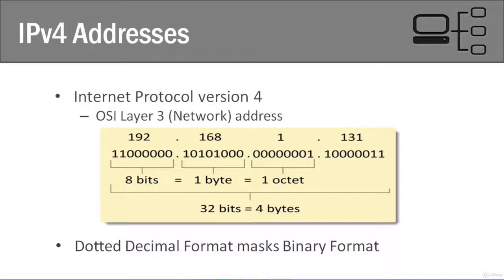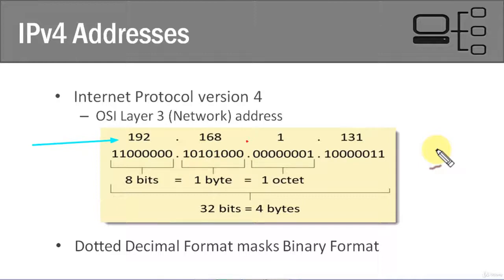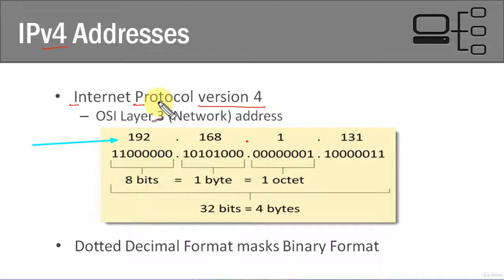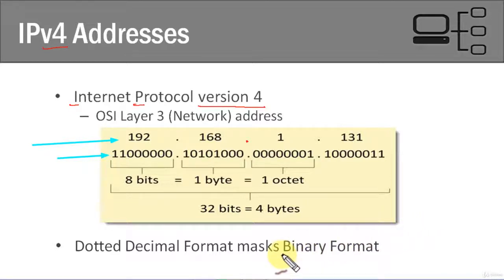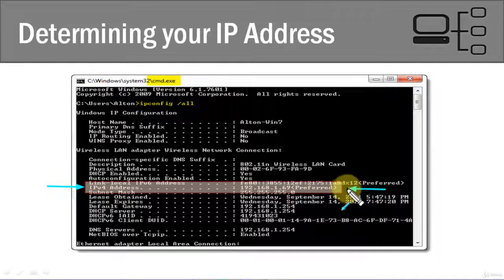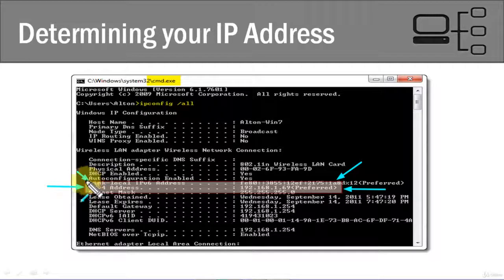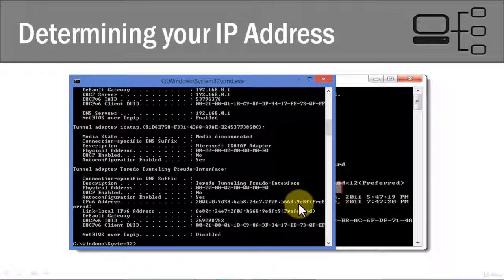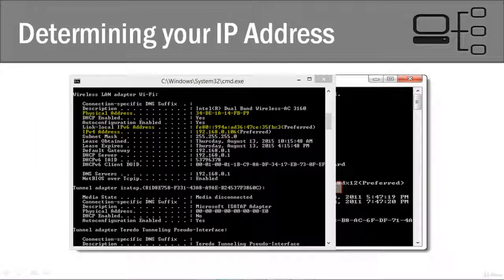6 Introduction to IP Addresses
6  Introduction to IP Addresses